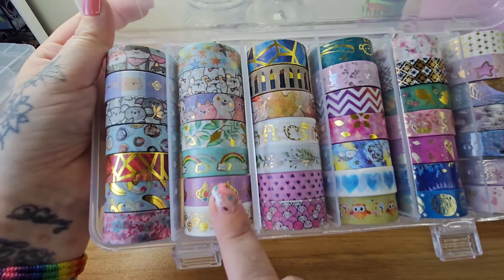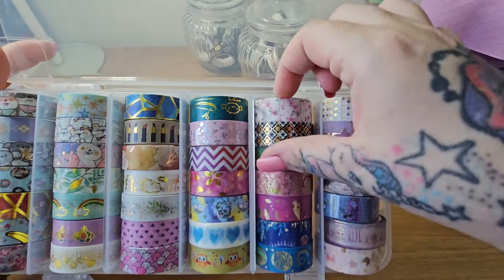Stash Collection - Washi Tapes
Showing my washi tape collection:

Here's some of the shops I brought from:

CraftyAliCat
Creative Handmade Gifts, Stationery and Craft Supplies

BusyBeePlannerStudio
Journals, washi tape, stickers and more!

GretelCreates
Your one stop journaling shop!

LyndseyGreen
Lyndsey Green Illustration

NutmegandArlo
Fun washi tapes, enamel pins & colourful stationery

LittleEillustrations
Hand Painted and Hand Crafted Products made with love

StickyBeeStationery
Scrapbook Supplies & Kawaii Stationery

Stay Safe Stay Amazing and Happy Diamond Painting My Friends

xXx Angel xXx